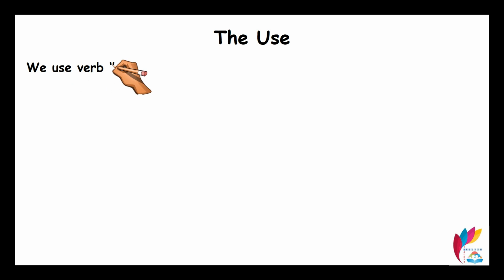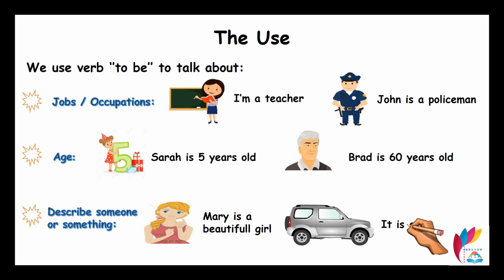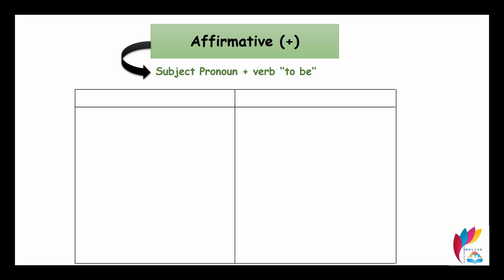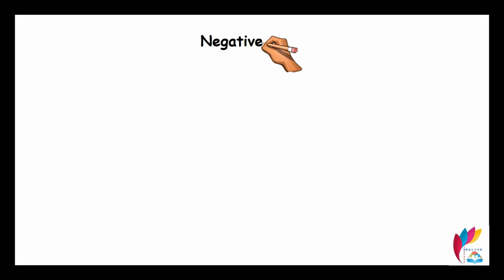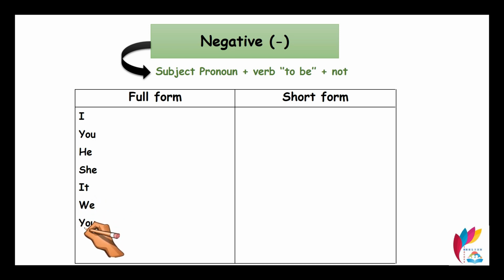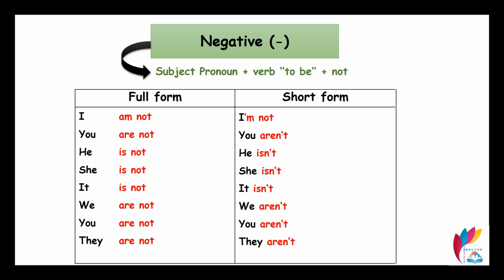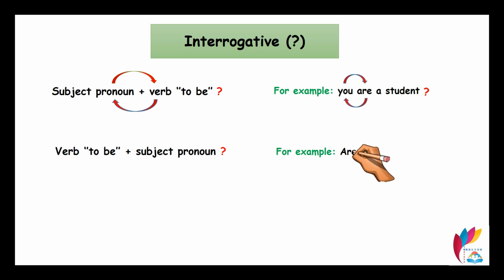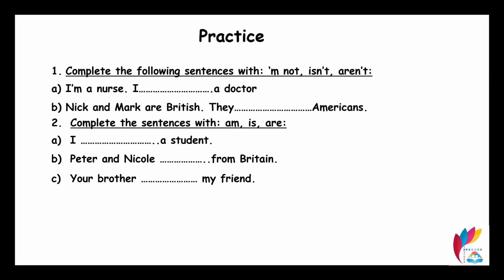Learn Verb to be Easily with EXAMPLES - The Teacher Channel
Do you struggle to master the verb to be in English? In this video, I'll show you the quickest and easiest way to understand and use the verb TO BE  correctly. Whether you're a beginner or an advanced learner, this video will give you tips and tricks that will help you master the verb to be in no time. Stop struggling with understanding the verb to be in English and start learning today!